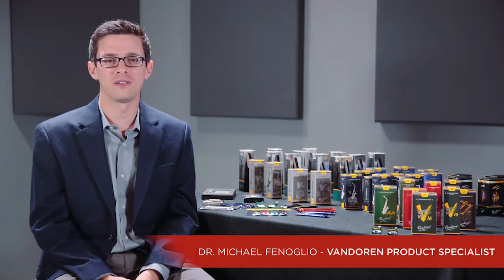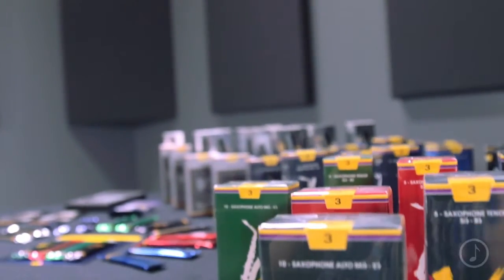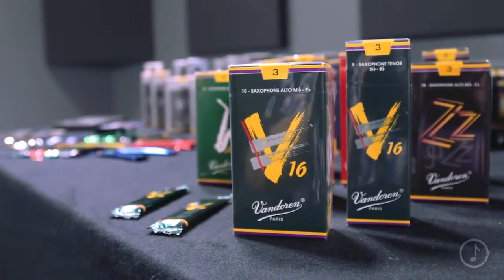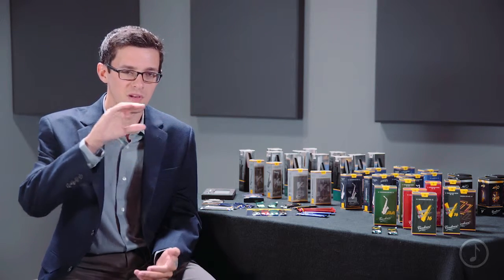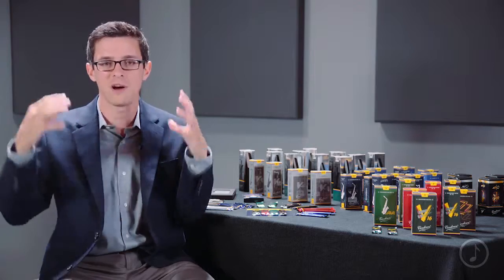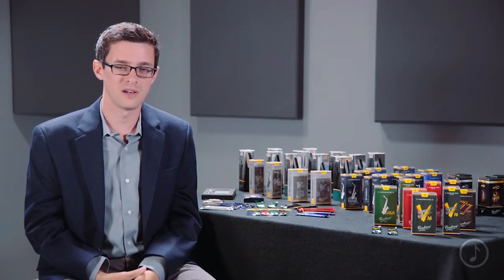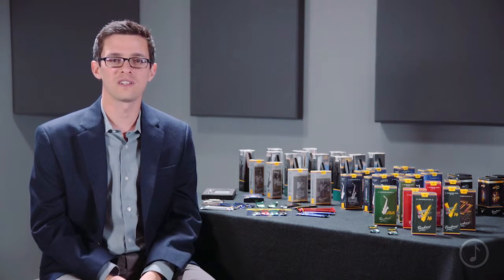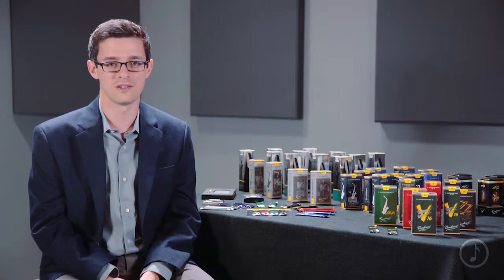Vandoren V16 Saxophone Reeds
Featuring - Dr. Michael Fenoglio, Product Specialist

Vandoren has been making reeds since 1905 and the V16 has been a top choice among jazz musicians for over twenty years. Jazz reeds in general have a thicker tip but a slightly thinner heart which allows for some of the higher harmonics in the sound giving it an extra edge and projection for a darker sound that is a common trait of jazz saxophone. The V16 is the thickest cut reed available in the Vandoren collection and gives you a deep, harmonically rich sound with a lot of attack.

Vandoren V16’s are available for soprano, alto, and tenor saxophone and like all Vandoren reeds come sealed in their own flow pack which ensure no matter where or when you open a reed it’s always factory fresh.

Features:

• Producing reeds since 1905
• Thicker tip but a slightly thinner heart
• Adds an extra edge and projection for a darker sound
• Deep, harmonically rich sound with a lot of attack
• Available for soprano, alto, and tenor saxophone
• Sealed in their own flow pack for freshness